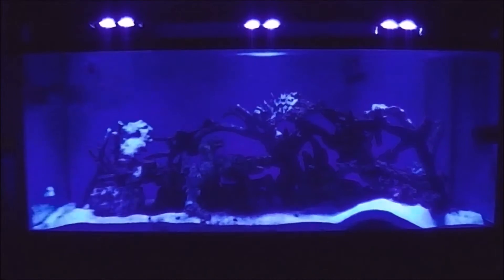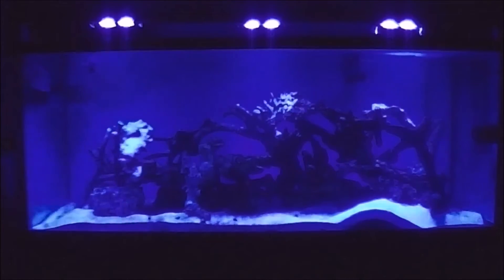Aqua Illumination Hydra 26 - The Director Light Run Thru Ep6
Continuing our Series on the Aqua Illumination Hydra 26 LED Lights, we are going to run thru the light 24 hour schedule in just a few seconds